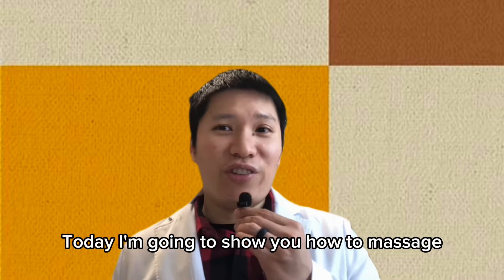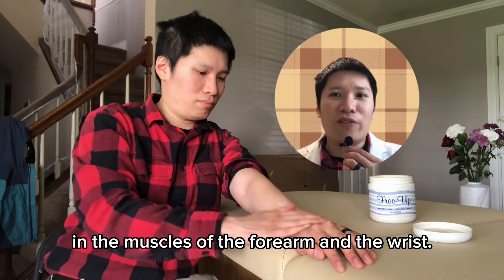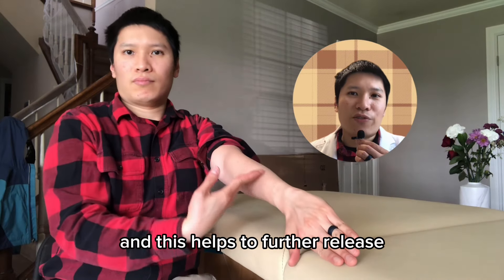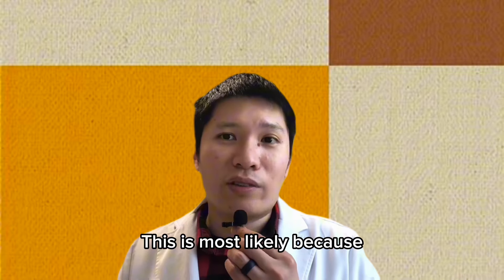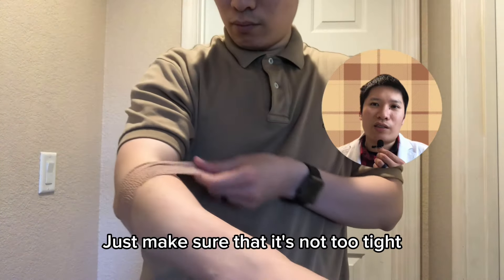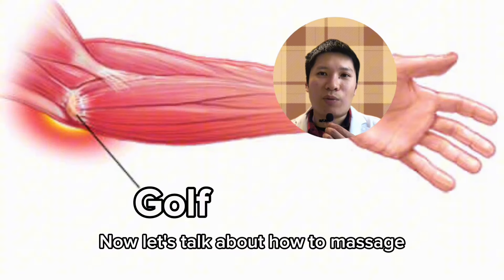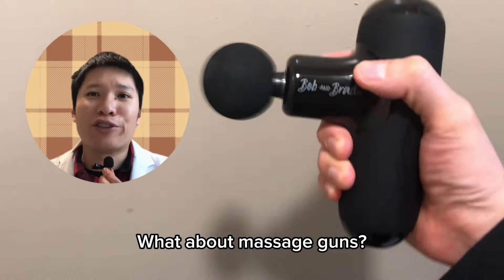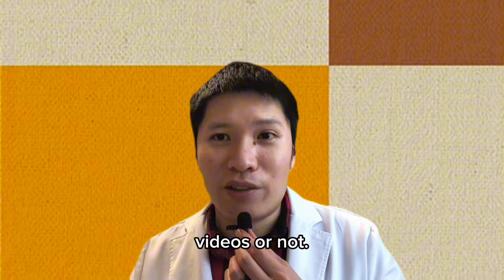How to Massage Tennis Elbow and Golfer’s Elbow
Today I will show you how to massage your tennis elbow and golfer’s elbow. I will also go over some tips on tennis elbow pain relief.

All footages used in this video are obtained from either Storyblocks or original footage. Some images were sourced from Mayo Clinic website.

Timecodes:
0:00 - Introduction
0:29 -  Tennis Elbow massage
3:12 - Golfer’s Elbow Massage

Mini Massage Gun
Massage cream